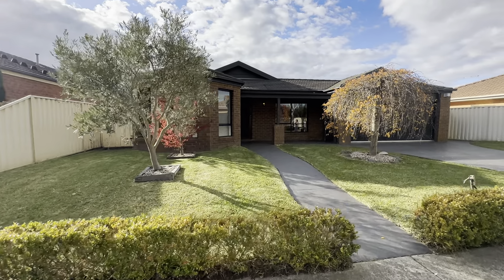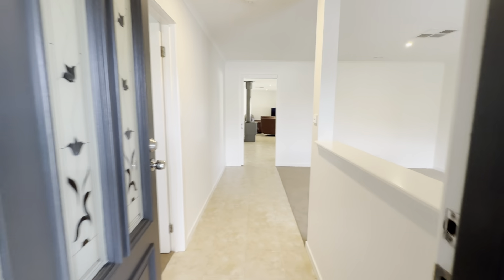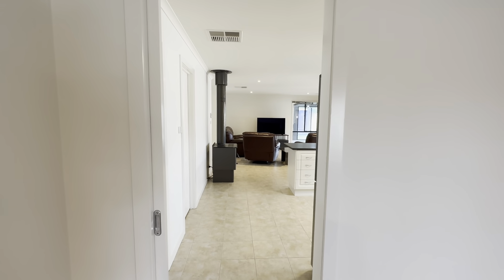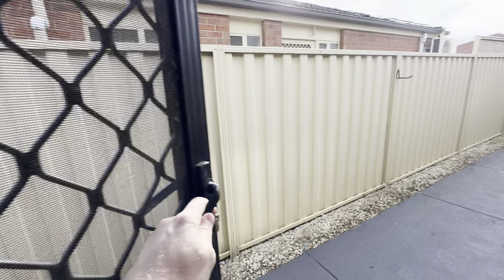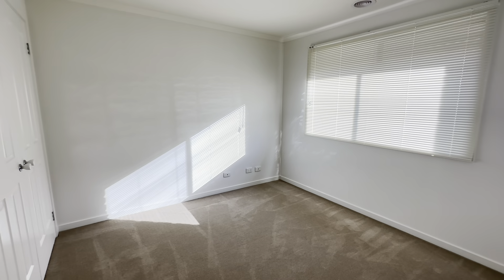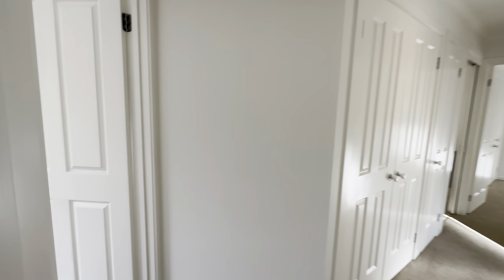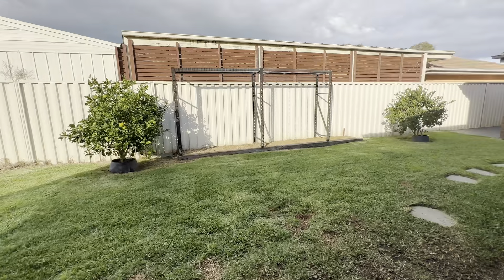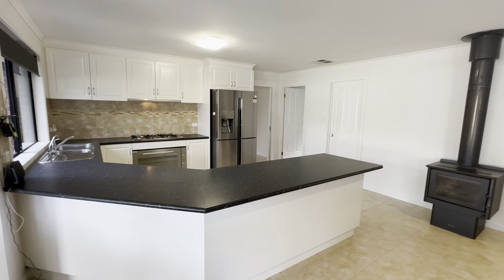15 Jacaranda Way, Pakenham